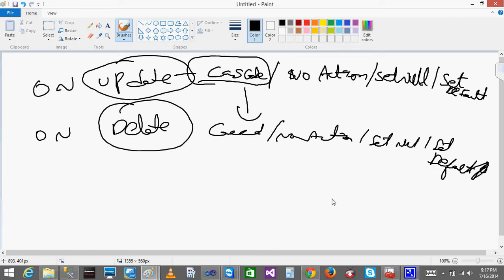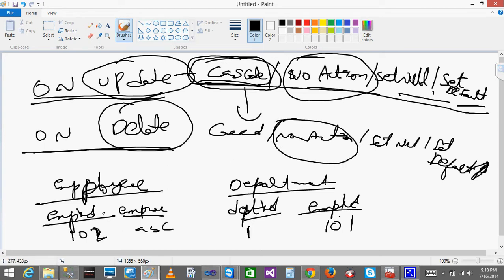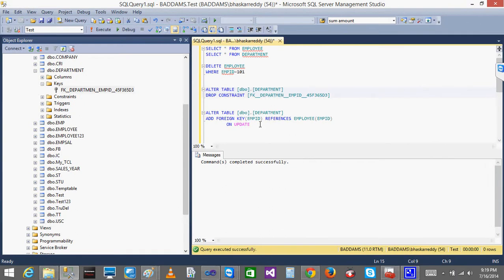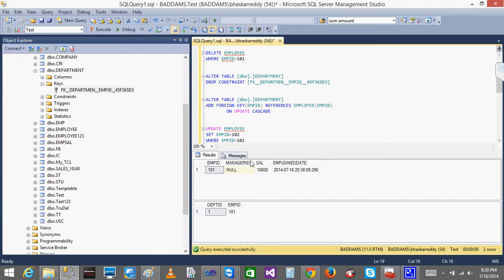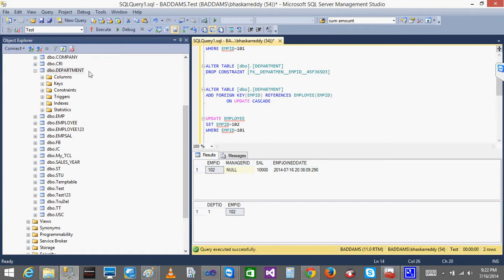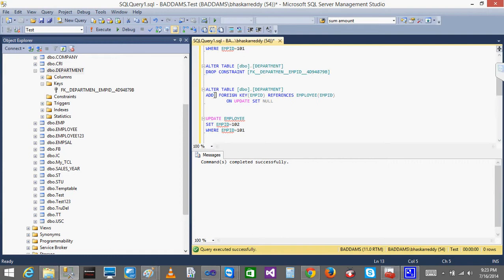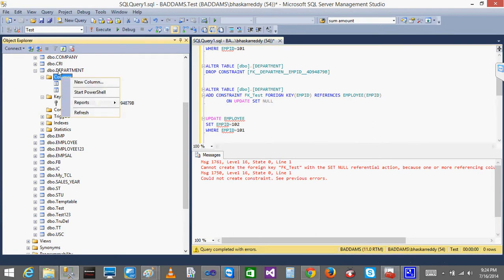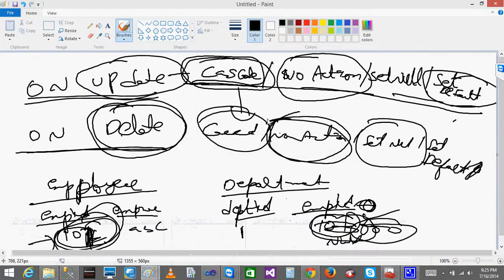TSQL 9 CONSTRAINTS3